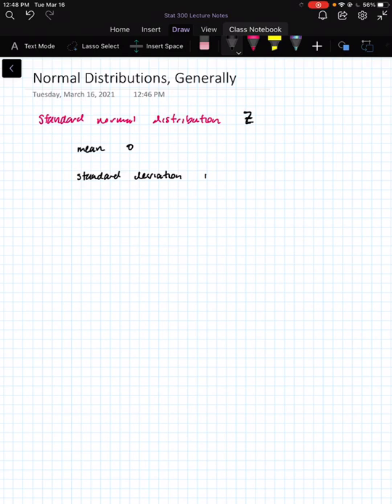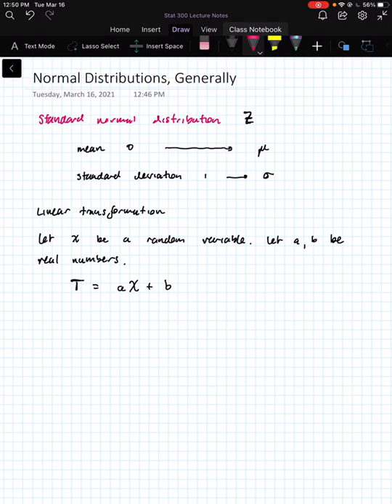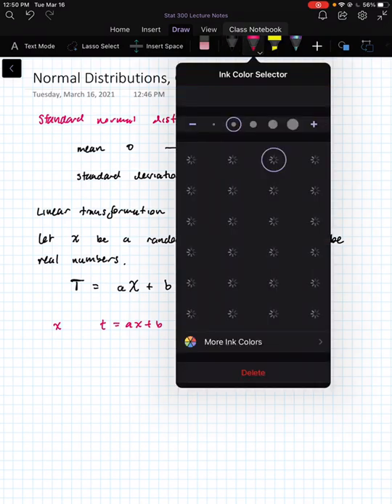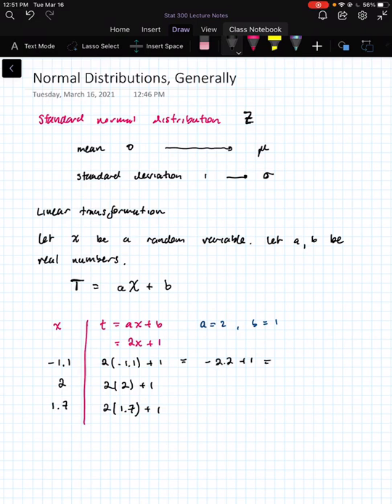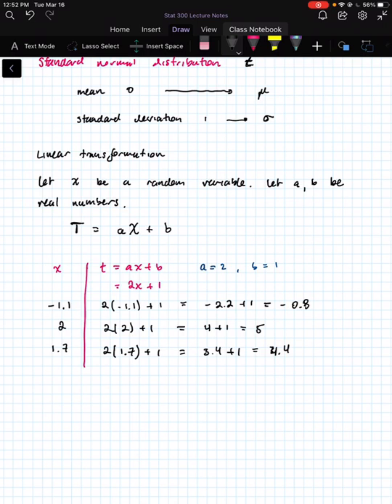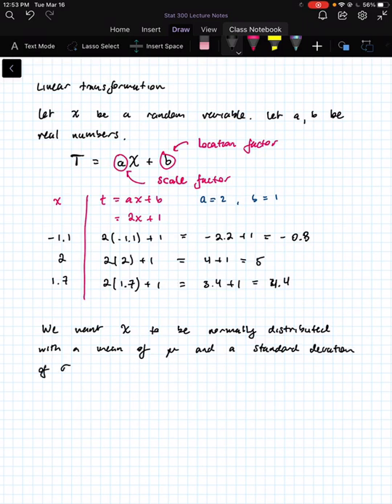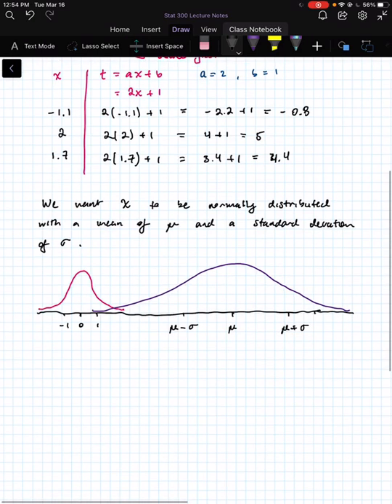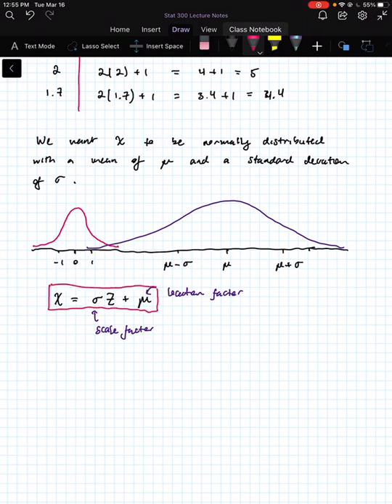6.2 Normal Distributions Generally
Part of the ARC Stat 300 Video Series